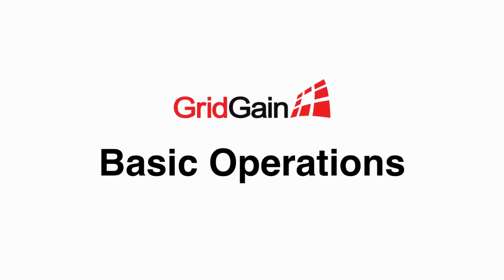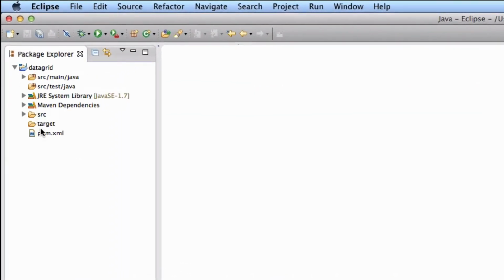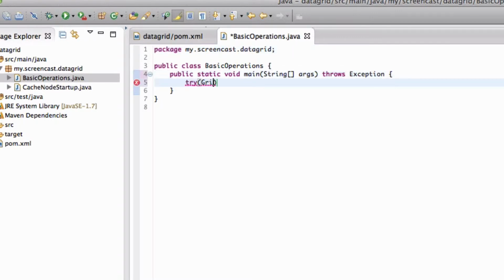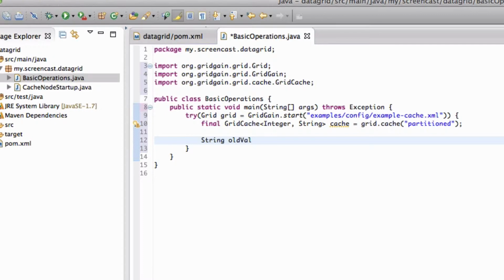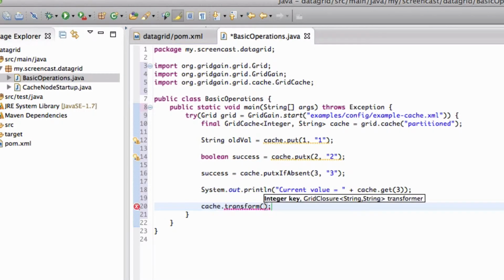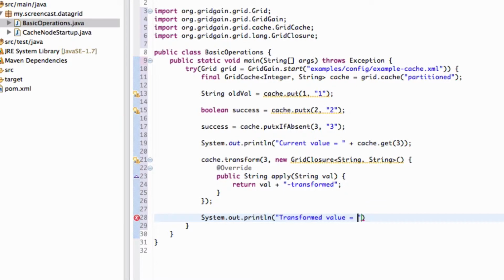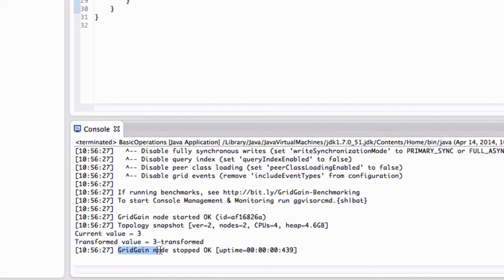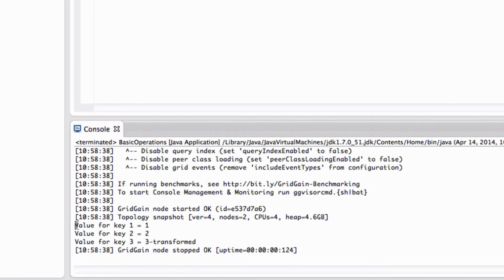GridGain - Basic Cache Operations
This video shows you some basic cache operations supported by GridGain's In-Memory Data Grid.